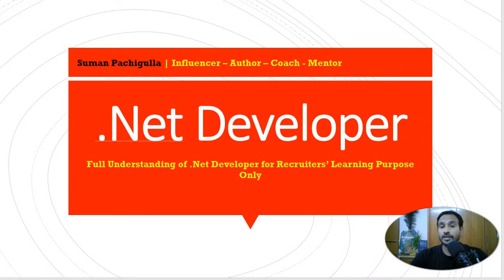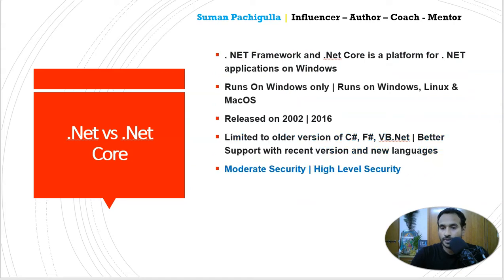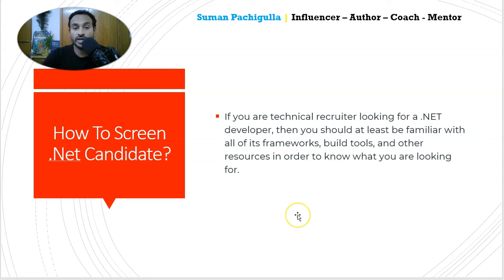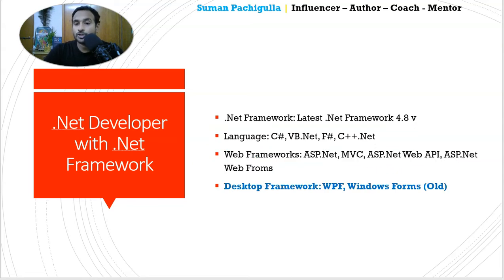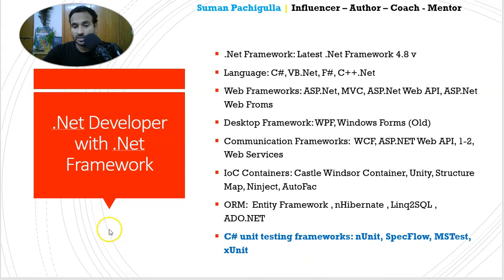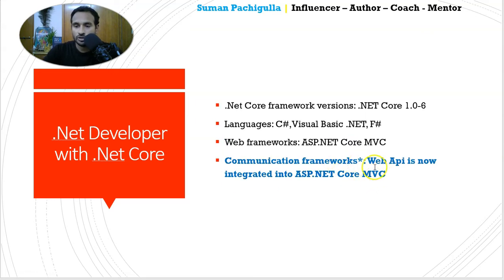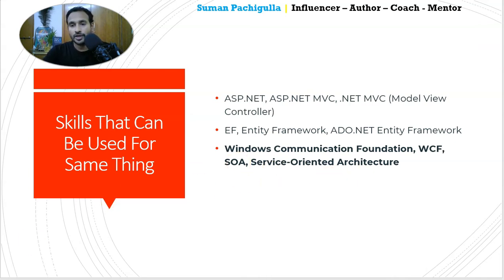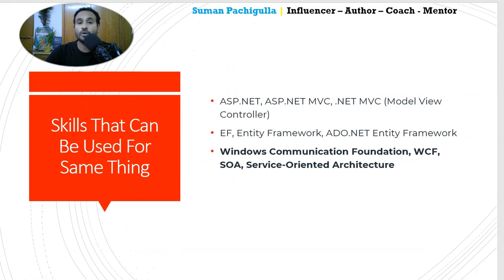Easy Understanding | .Net & .Net Core | For Bench Sales & IT Recruiter | Boolean | Suman Pachigulla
Make more deals by understanding the .Net Developer role in a simple manner.

---LIKE_SHARE_SUBSCRIBE_COMMENT ---

(Join) Would you like to know more details about the 7 Days Digital Program: Join the WhatsApp Group & You'll be updated with the webinar